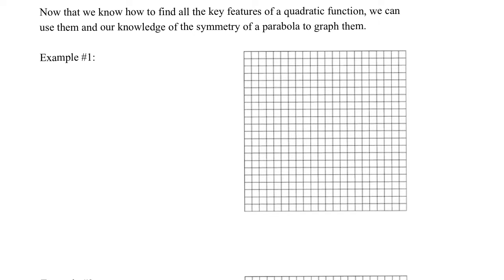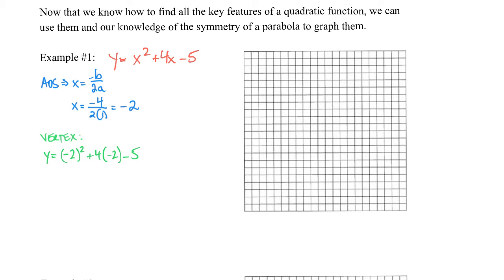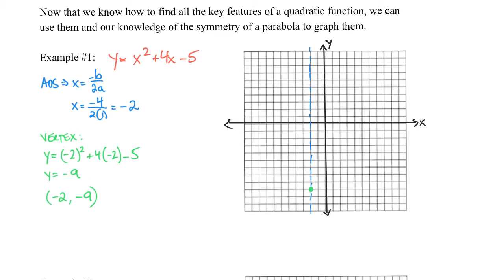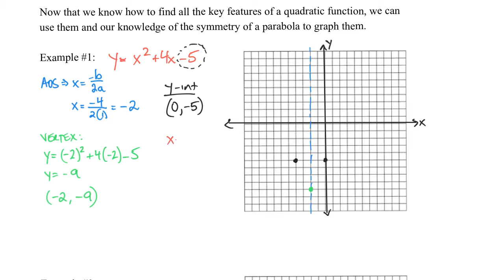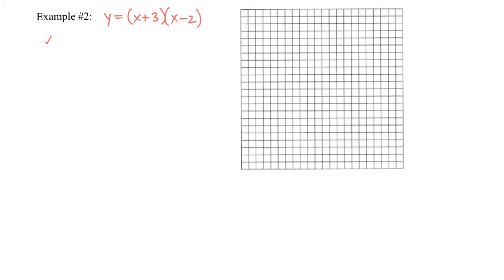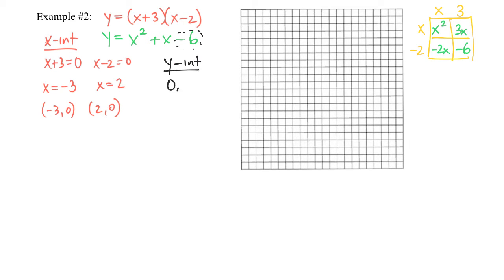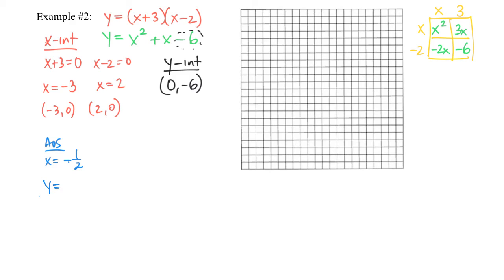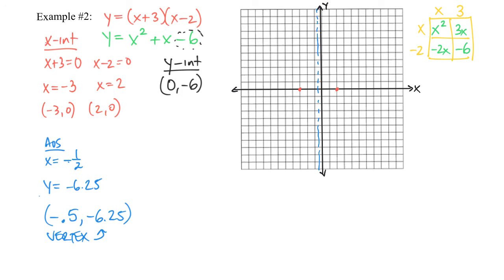Graphing Quadratic Functions - Notes